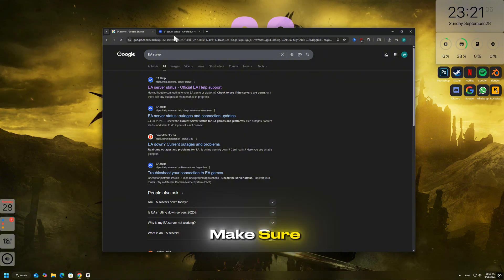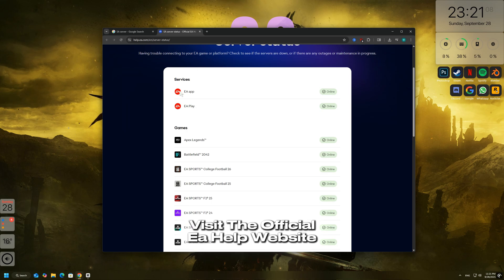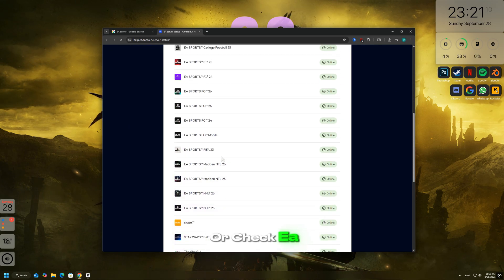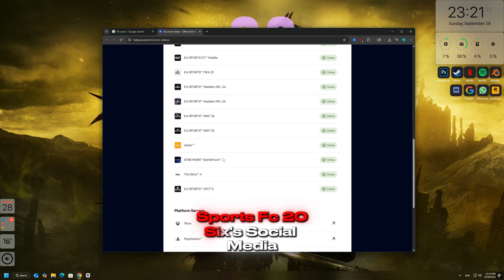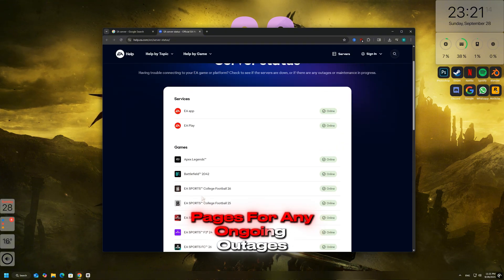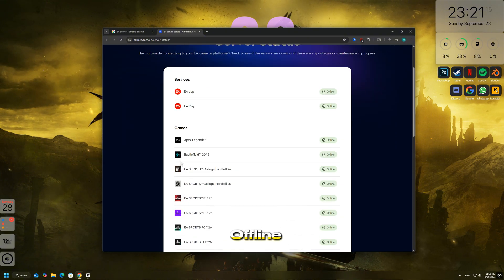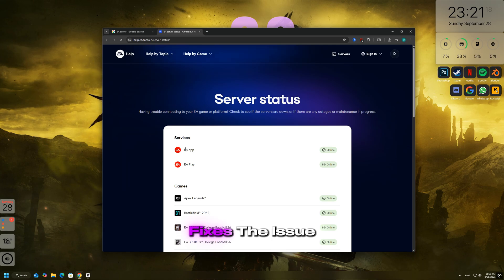Fix Can't Connect To EA Servers | EA SPORTS FC 26 Server Offline & Connectivity Problem Solved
Are you facing “Can’t Connect to EA Servers” or “Server Offline” issues in EA SPORTS FC 26? In this video, I’ll show you easy step-by-step solutions to fix connectivity problems, multiplayer errors, and server issues on both PC and consoles.

We’ll cover how to check EA server status, restart your internet connection, and clear cache to get back online quickly.

If the servers are down, you’ll know it’s an EA-side issue, but these fixes will help you rule out local problems and save time.

Watch till the end and get back into the game without frustration!